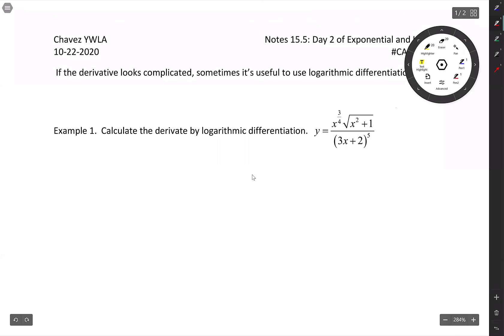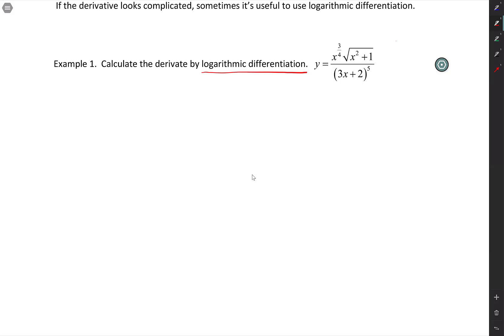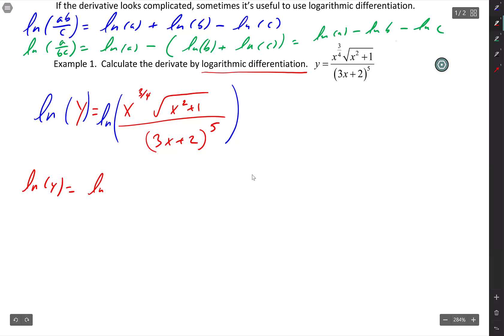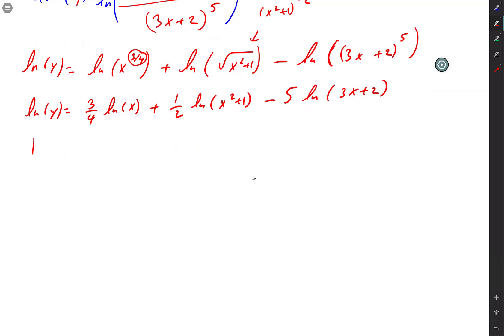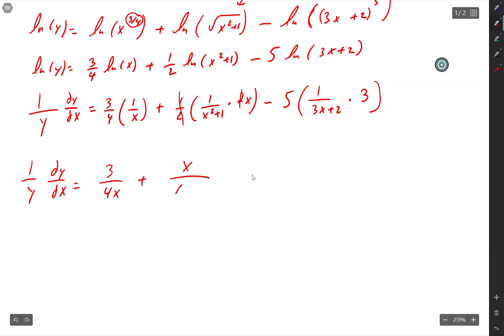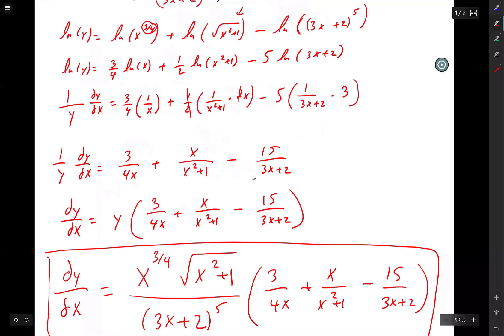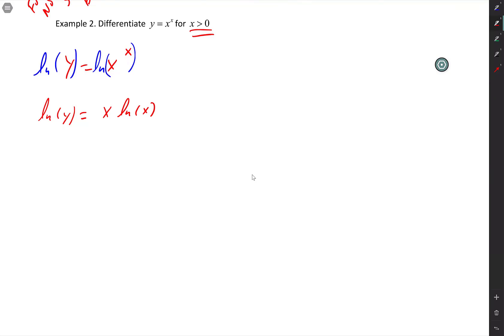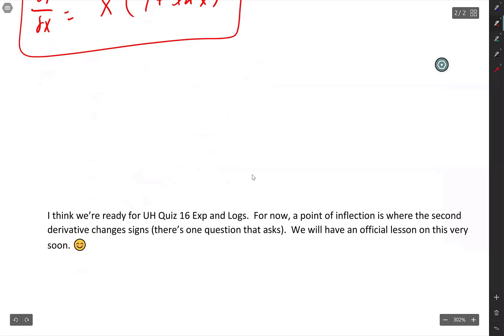Calculus Notes 15.5 Logarithmic Differentiation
Here are the notes we did on 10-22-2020.  If I sound a little muffled, it's because of the mask I'm wearing.  Let me know if something doesn't sound clear or if I need to be more detailed.  Thank you.